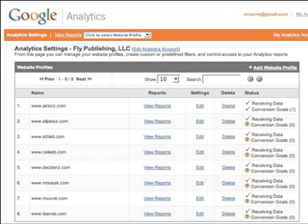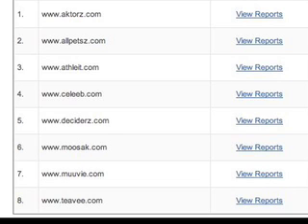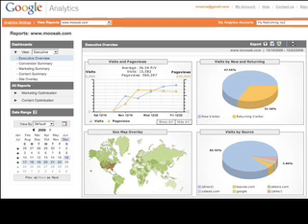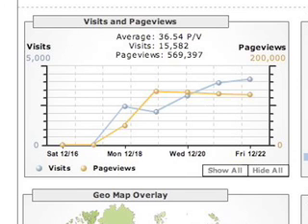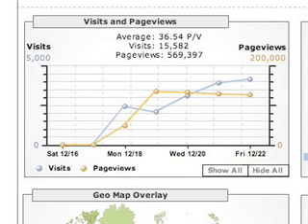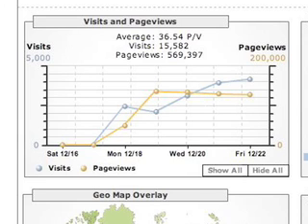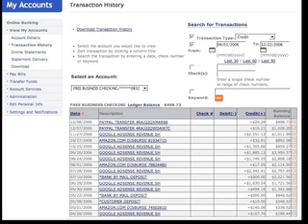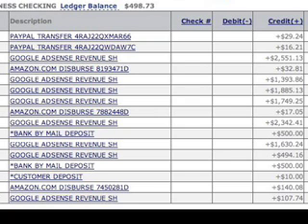Google Analytics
Andrew shows Google analytics stats for moosak